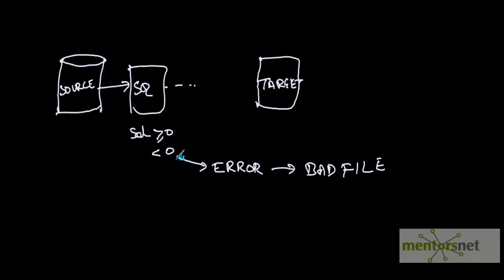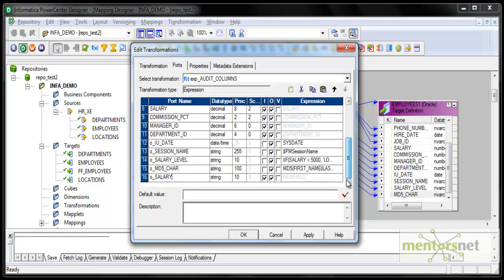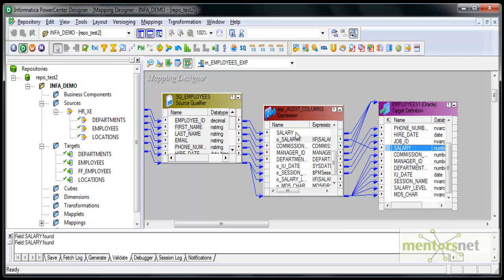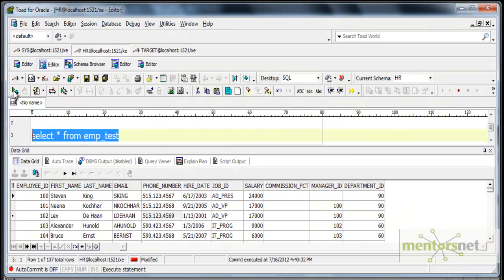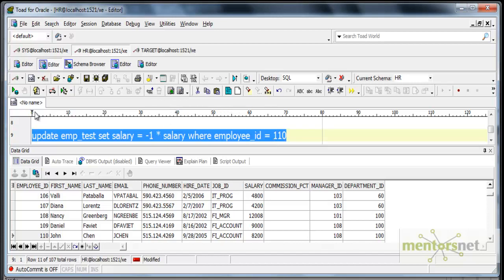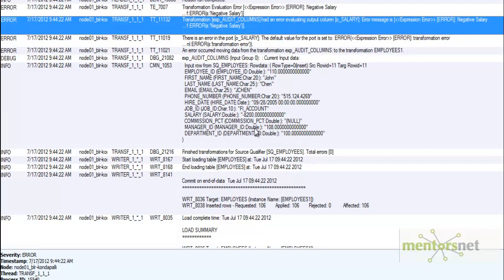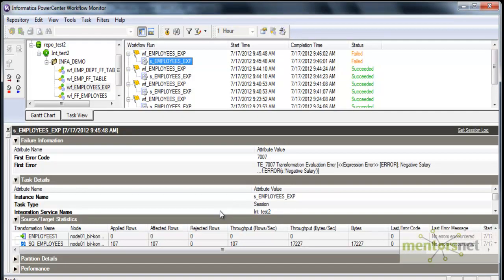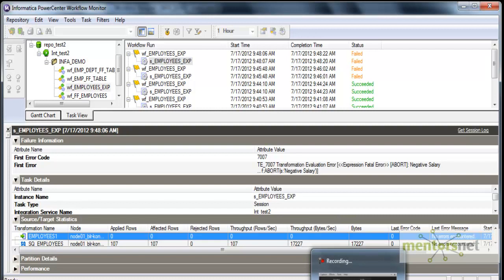INF 17: Expression Transformation Part 3